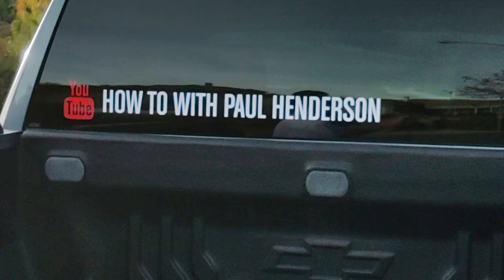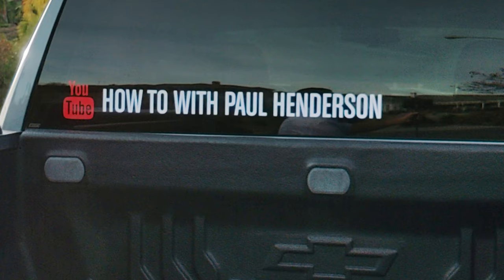Woohoo, check out my rear window w/Paul Henderson 1-2022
In this short video:
   I talk about what I finally had done to my rear window.
   This was done at MOVAL Print:
   Paul Henderson